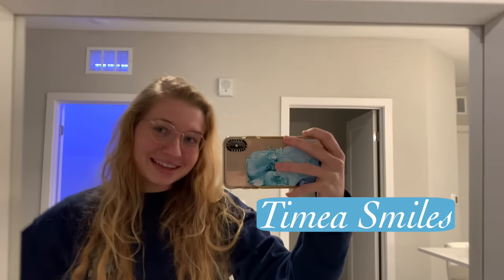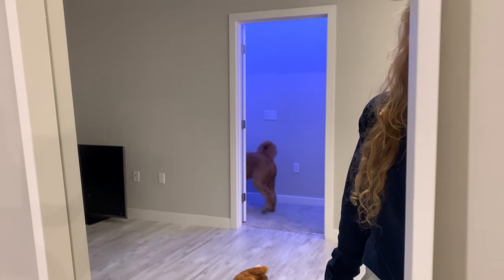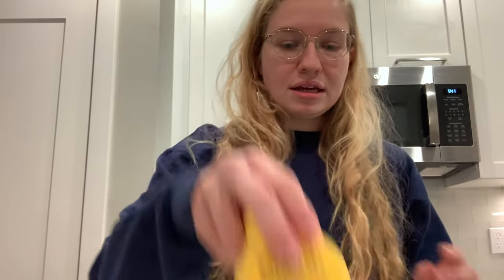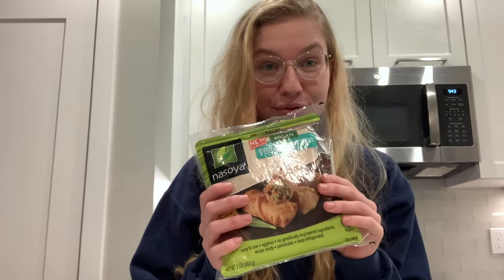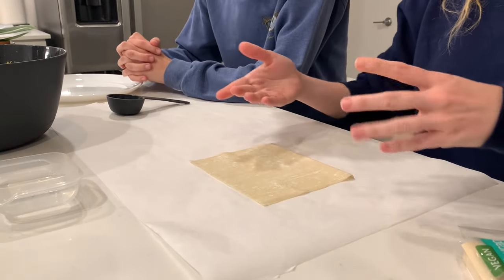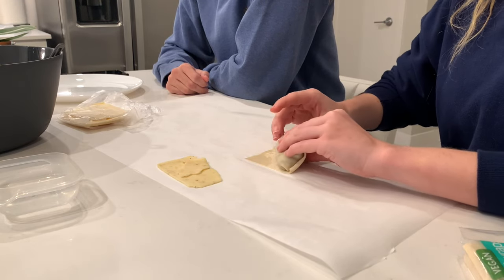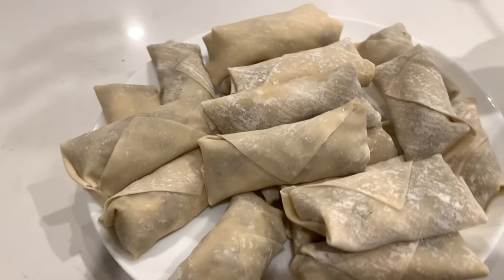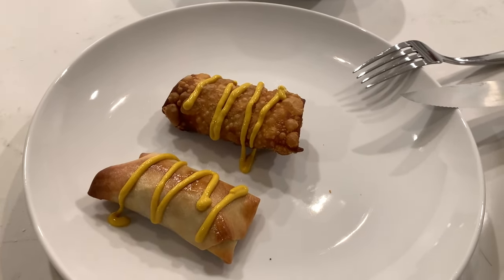How to make Disney Cheeseburger Spring Rolls from Magic Kingdom! | Recipe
The recipe and all the measurements are below!

Ingredients:
1lb. ground beef
1/2 white onion diced
4oz. melty cheese (of your choice)
2-3 slices of another cheese
1/2 cup pickle diced
a drizzle of Worcestershire sauce (to tase)
2 tbsp yellow mustard (to taste)
salt and pepper to taste
1 package eggroll wrappers

Directions:
Pre-heat your oven to 425F (if you are baking them).
Place the ground beef and onion in a skillet over medium heat, and cook for about 10 minutes, breaking up the beef into crumbles as it cooks.
Drain the meat and add the melty cheese. Stir until all melted and combined. Transfer to a bowl.
Add in the chopped pickles, Worcestershire sauce and mustard. Mix together.
Put parchment paper on your counter/table. Place a container of water next to you (you don't need a lot).
Place the egg roll wrapper on the work surface with a corner facing towards you.
Put about 1/4 cup of filling on the wrapper (I used a measuring cup) and fold the top corner down over the filling. Tightly roll the wrapper into a cylinder folding in the corners as you roll (kind of like a burrito!).
Once you're at the end of rolling, dip your finger in the water and paint it on the corner of the egg roll wrapper (this acts as a glue). Close the egg roll and hold it there for a 2-3 seconds.
(If you have any gaps. add some water and seal them so the oil doesn't get in when you're frying)
Baking:
Place your spring rolls on an aluminum lined baking sheet. Bake for 10-15 minutes, turning them over halfway through baking.
Frying:
Heat the vegetable oil in a saucepan until a thermometer registers 365F. Carefully place 2 or 3 egg rolls at a time into the hot oil, and fry for about 5 minutes or until golden brown. Remove the egg rolls and drain them on a paper towel covered plate, or a draining rack.